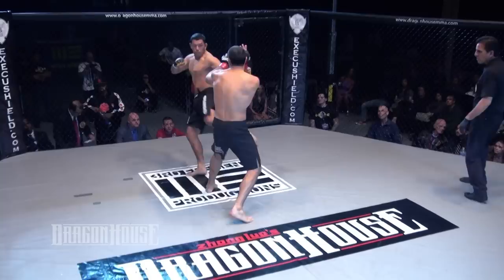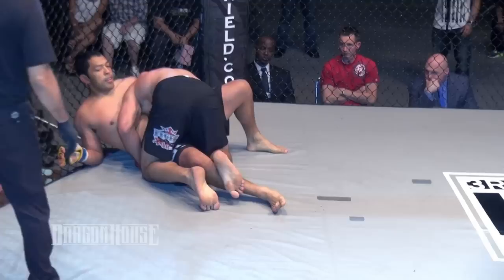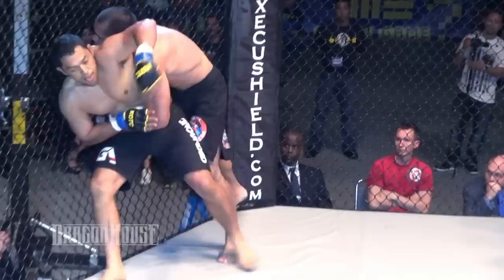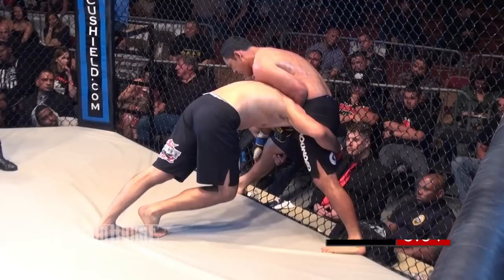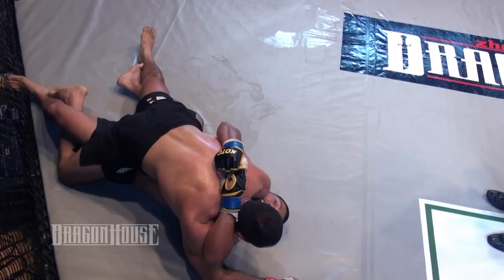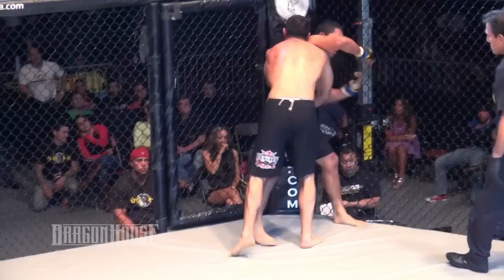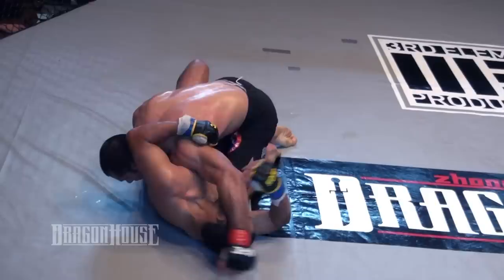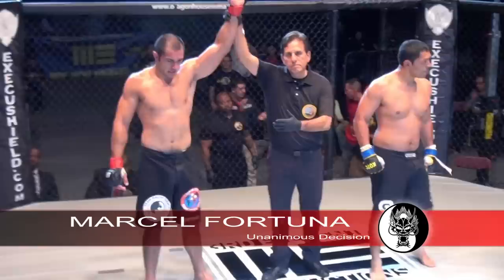Marcel Fortuna vs. Manny Murillo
Professional Mixed Martial Arts Light Heavyweight match between Marcel Fortuna and Manny Murillo at Dragon House 16 on May 3rd, 2014 in San Francisco CA.